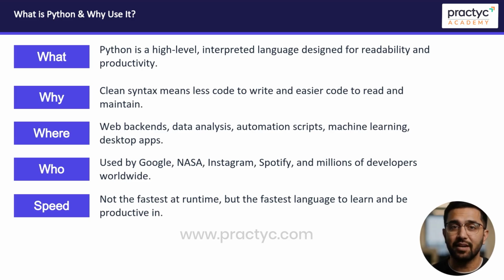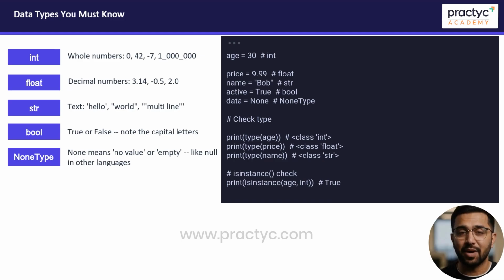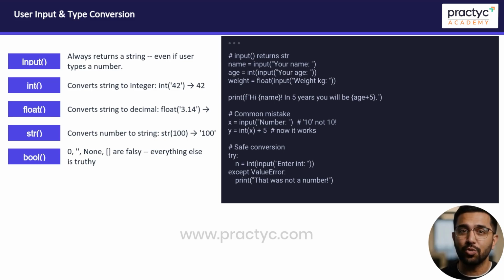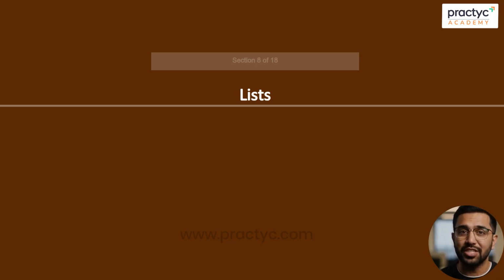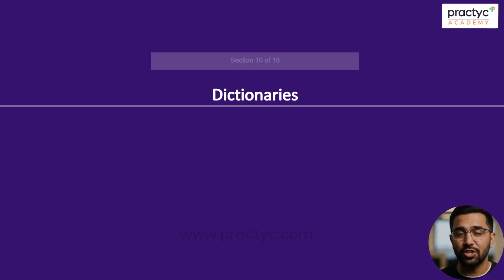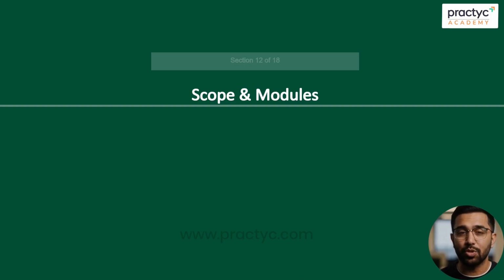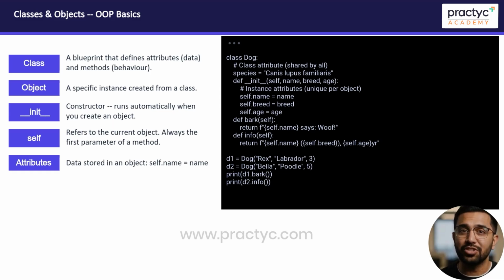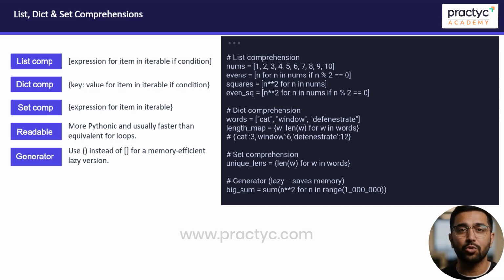Python Crash Course For Beginners within 30 minutes